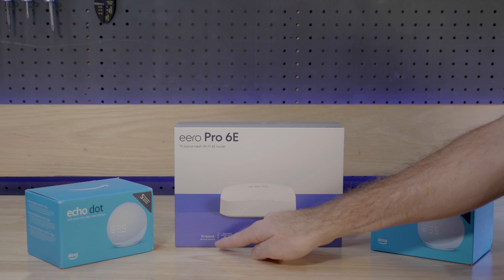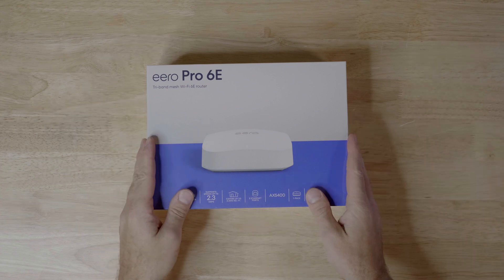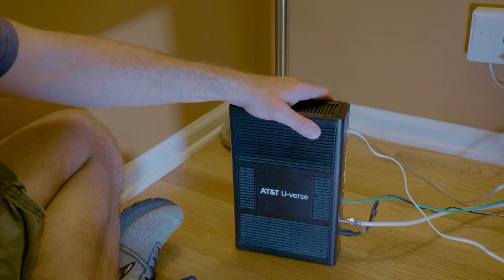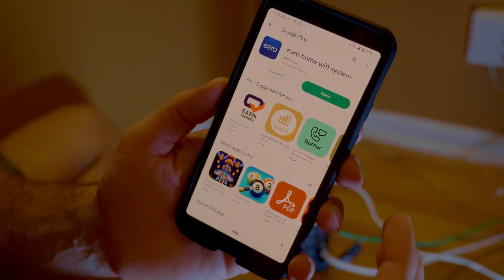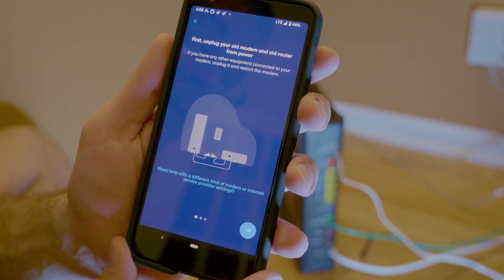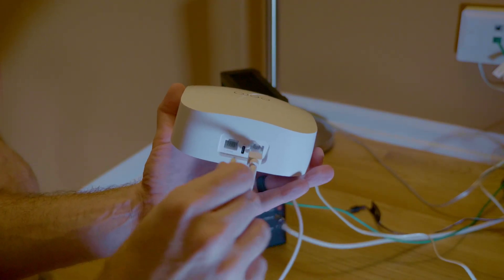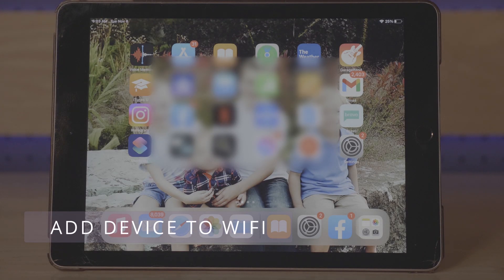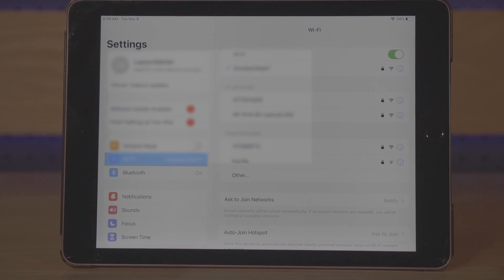How To FIX WIFI & Take Control of Content: Setting Up eero Pro 6E Mesh Network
Are you looking to take back control of your internet and ensure better connectivity across your property? Do you have issues with weak or lost WIFI signals? Maybe you’re trying to control the content and screen time in your home. If so, this video is for you! I posted this video to educate anyone on what a mesh network is, the benefits, and how to take control of digital content and connectivity. I did quite a bit of research leading up to our purchase decision on how to solve for network connectivity across our home while also ensuring control over our families screen time and content - Extremely helpful if, like our household, you need to help manage around ADHD in this digital world. I ended up selecting the eero Pro 6E and using Echo Dots (5th Generation) to extend the network (teaser: there is a catch on the Echo extending your network). I also signed up for eero Plus to get content, app, and site filtering for profiles (I’ll cover this in a separate video). Feel free to use the timeline below to jump to the relevant parts. NOTE: The top issues we faced with eero are resolved in the “Fixing Connectivity” sections. While this video applies to all Internet Service Providers (ISP), those with AT&T will find these sections especially useful. I hope it saves you time!

TIMESTAMPS:
00:00 Introduction.
01:07 What is a Mesh Network?
01:56 Why eero Pro 6E?
02:57 Dive In & Unbox: eero Pros & Cons.
05:10 Setting Up eero Mesh Network.
10:52 Adding Your First Device.
11:16 Extending Network with Echo Dot 5th Generation.
12:35 Fixing Connectivity Issues (Intermittent Connectivity).
14:31 Fixing Connectivity (Ethernet Ports & WiFi Peripherals).
15:13 What’s Next / Closing Comments.

About TrueMesh:
TrueMesh automatically switch between radios (Triband; 2.4GHz, 5GHz, 6GHz) to avoid interference.

About Triband, WiFi 6E:
Wi-Fi 6E is the industry name for Wi-Fi devices that operate in 2.4GHz, 5GHz, and 6 GHz.

Bridged Network (Most Internet Providers):
You create a single, aggregate network from multiple communication networks or network segments.
NOTE: Non-Bridged Network setups will make Virtual LANs (VLAN) unusable.

Passthrough Network (AT&T Customers):
The modem turns off any routing features and passes the IP address and data to eero. It is similar to "Bridge Mode," but also removes any firewall features or other data processing eliminating the need for network address translation (NAT). eero controls any WiFi routing or security needs.
NOTE: Passthrough direction matters. You want to put your Modem or Gateway into "Bridge Mode", not the eero. If you put eero into "Bridge Mode" you will lose eero features like "Profiles".

Adding a Switch & Network Topologies:
Always plug the switch into your eero (not into your modem). Anything connected directly to your modem will not be on the same network as your wireless devices. eero supports gigabit Ethernet (1000 / 100 / 10 mbps) but can work with Fast Ethernet (100 / 10 mbps) equipment. You can use a managed switch, but eero recommends using Unmanaged Switches. They are easier to use.

Some Network Switch Options:
Note that most switches should work fine. Just pay attention to their supported Ethernet speed so you don’t slow yourself down.  Switches come in Managed and Unmanaged flavors.

Unmanaged Switches:
Unmanaged switches are easier to set up with eero. They use auto-negotiated ports to determine parameters, such as data rates. Additionally, unmanaged switches have no concept of virtual LANs (VLANs). All devices belong to the same broadcast domain. Good options include:
* NETGEAR 5 port Mulit-Gigabit 2.5 G Ethernet (MS305)
* TP-Link TL-SG108
* TP-Link TL-SG105-M2
* Zyxel XGS1010-12

Managed Switches:
Managed switches can be made to work with a bit of effort and let users adjust each port on the switch to any setting, enabling them to manage, configure and monitor the network. These are often used for businesses needing fine grain control and layered security. They are generally more expensive. Below are some options:
* Ubiquiti EdgeSwitch 8, 8-Port Managed PoE+ Gigabit Switch with SFP, 150W (ES-8-150W)
* Cisco Business CBS350-8P-E-2G Managed Switch
* Limited Lifetime Protection (CBS350-8P-E-2G-NA)
* NETGEAR 26-Port PoE Gigabit Ethernet Smart Switch (GS324TP)